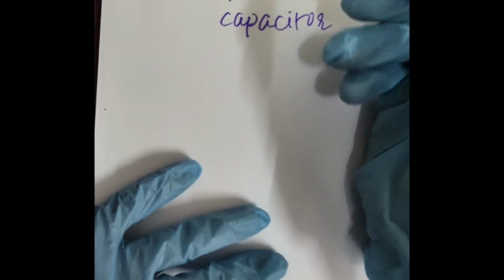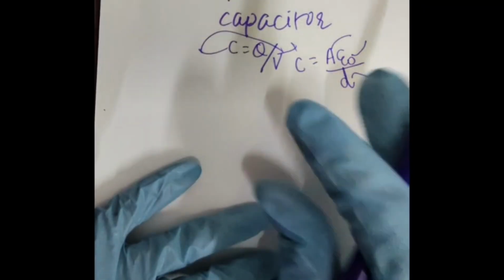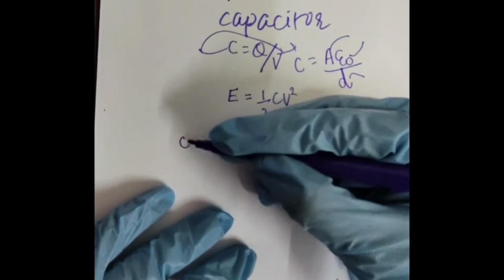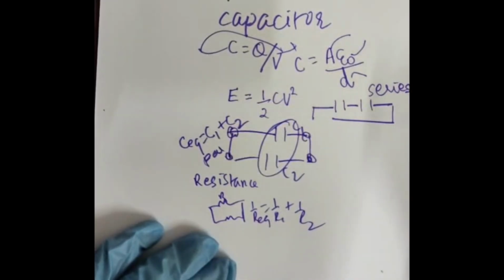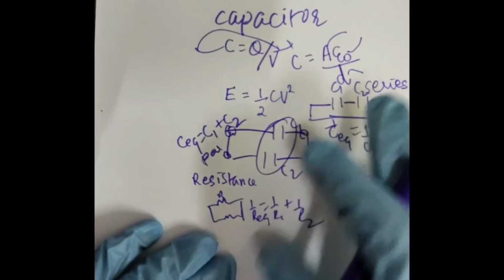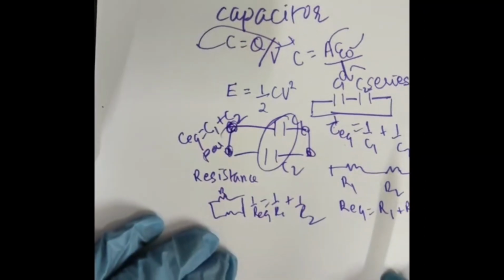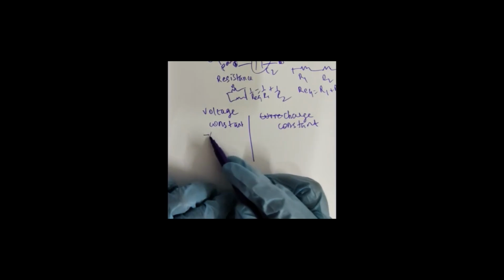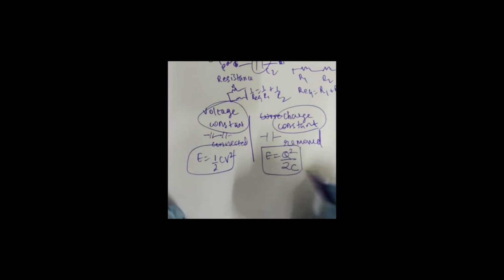capacitance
capacitor basic